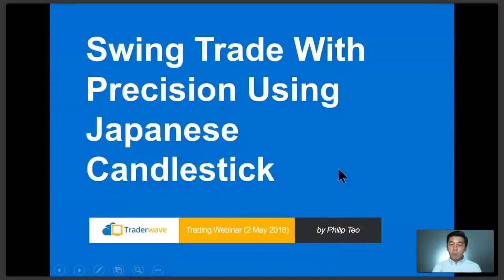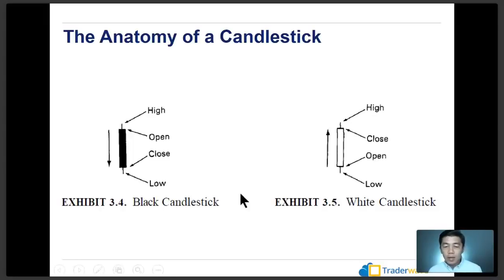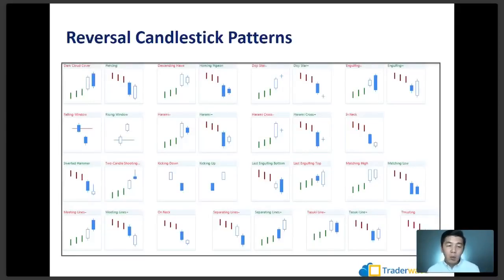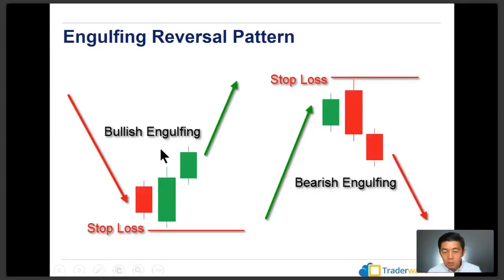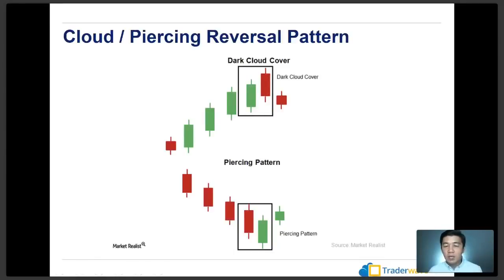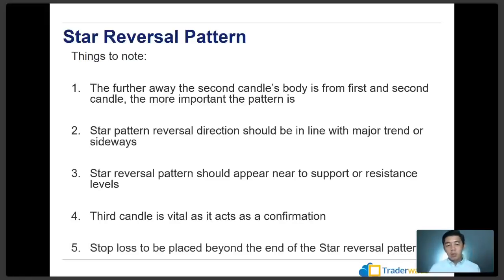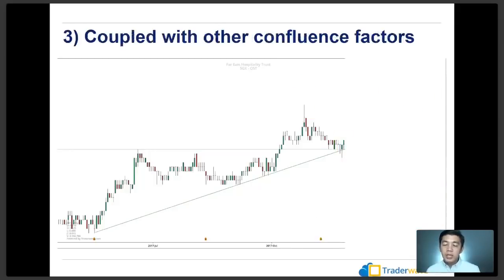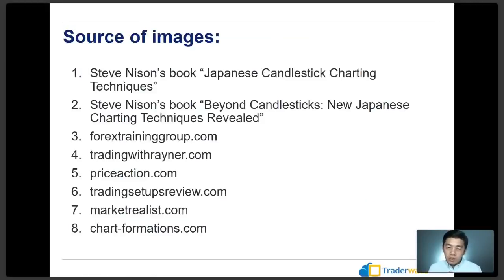Swing Trade With Precision Using Japanese Candlestick Webinar Recording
Do you know that Japanese candlestick analysis has been used for hundreds of years to trade the markets? Would you like to know how you can identify high probability trading ideas using Japanese candlesticks?

If so, do join me in this trading webinar where I will share with you the most important things you need to look out for when using a candlestick trading strategy.

These are the topics that I will cover in the webinar:

1) Advantages and disadvantages of using a candlestick pattern strategy.

2) 5 most powerful candlestick reversal patterns that you should utilise for your own trades.

3) Step-by-step process when using candlestick patterns to initiate a trading idea.